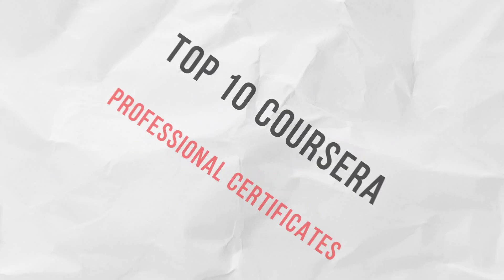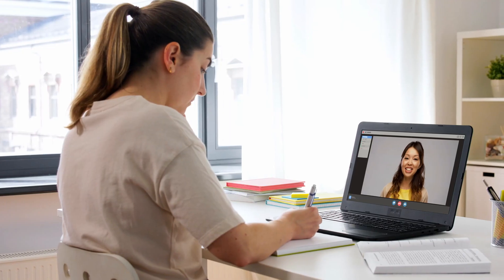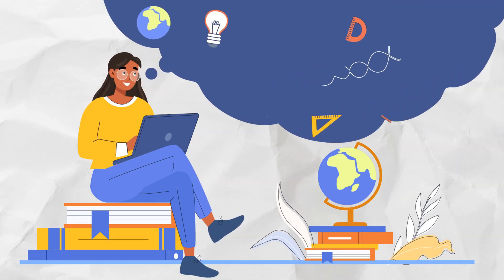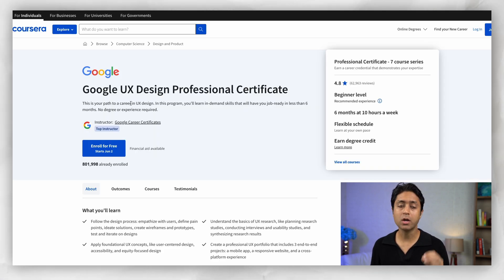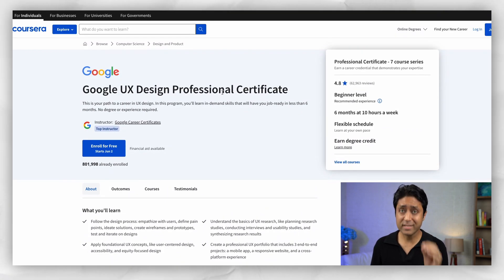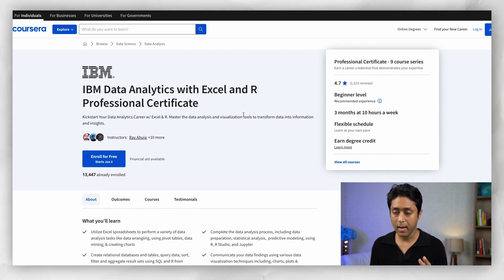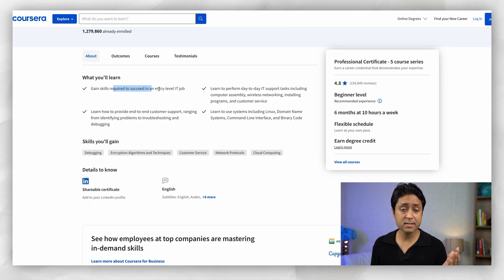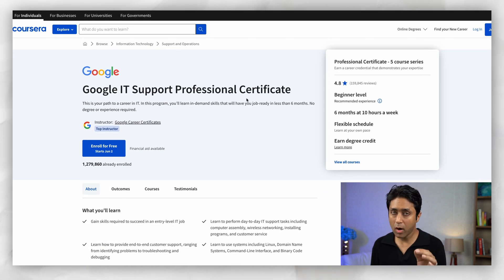🚀 DON'T MISS THESE TOP Online Courses from GOOGLE, IBM, META | SKYROCKET YOUR CAREER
4. IBM Data Analytics with Excel and R
6. Meta Marketing Analytics Professional Certificate
10. International Business Essentials Specialization

My Gear